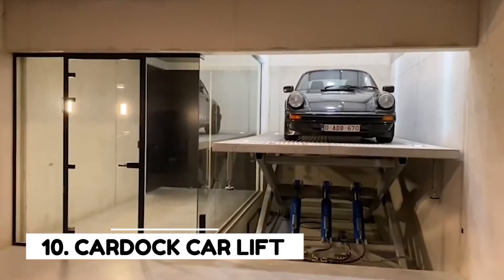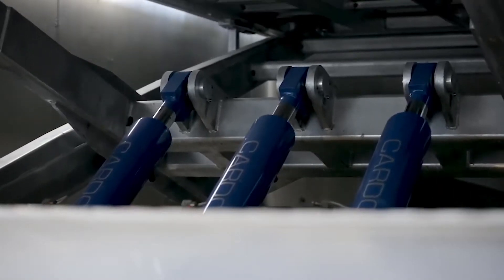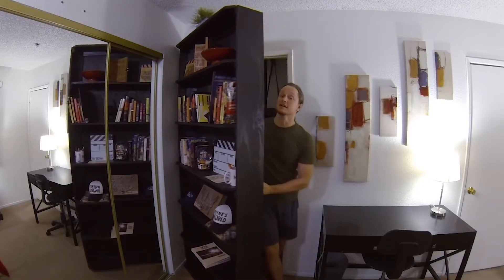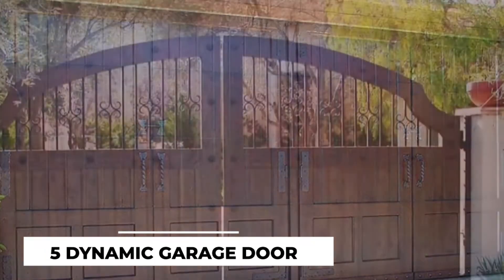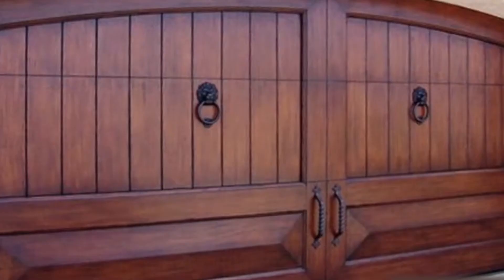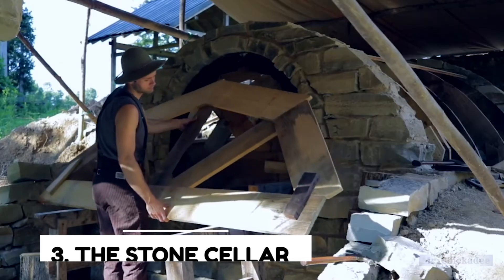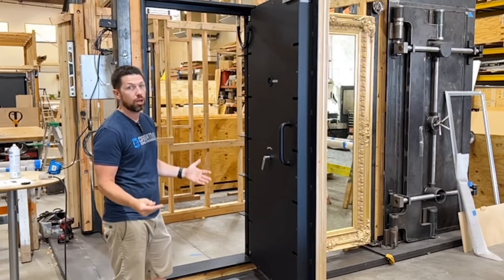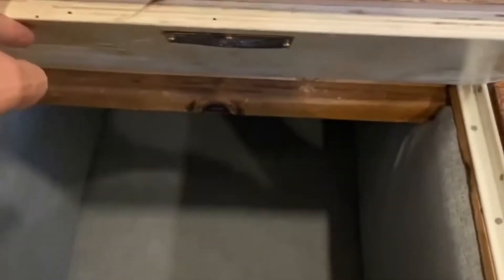Top 10 Amazing Hidden Gates, Rooms, & Doors 😮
In today’s video, we’ll be talking about amazing hidden gates, rooms, and doors.

0:07 Cardock Car Lift
1:11 Hangar Home Porch
1:35 Bookcase Door With Hidden Lift
2:00 Rising Pool Table
2:38 Apa Home Renovations
3:19 Dynamic Garage Door
3:58 Concrete door
4:35 The stone cellar
5:16 Creative Home Engineering
6:00 Storage under the floor